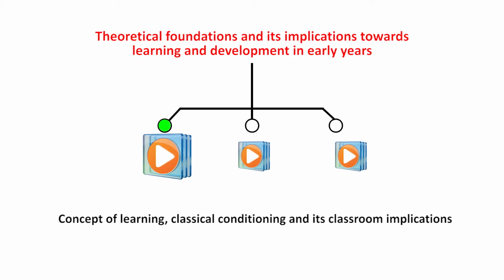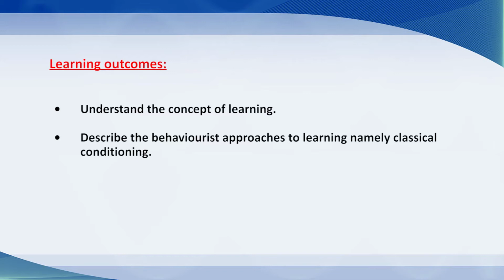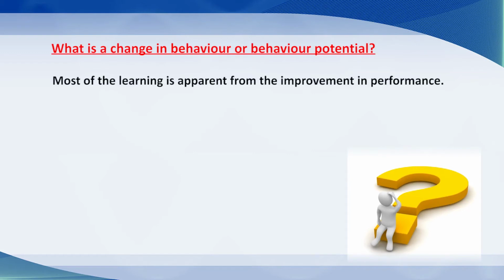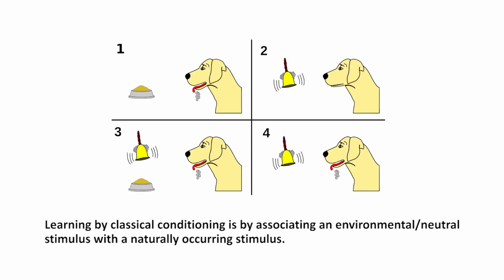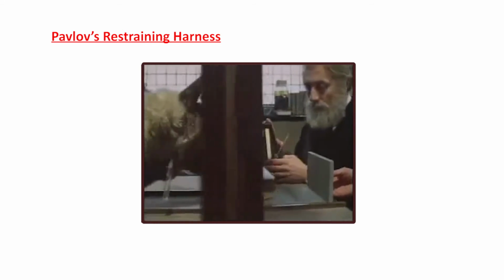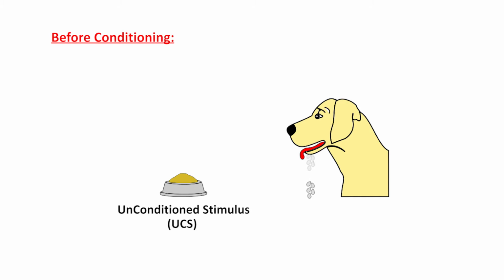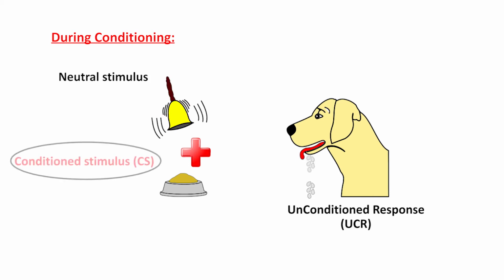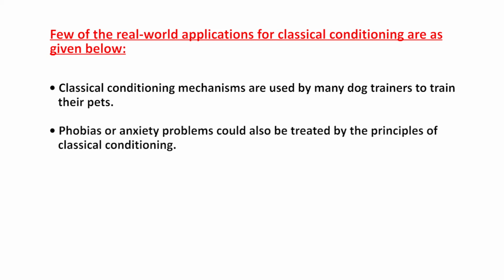Classical conditioning & its implications Video 1 (ECCE)